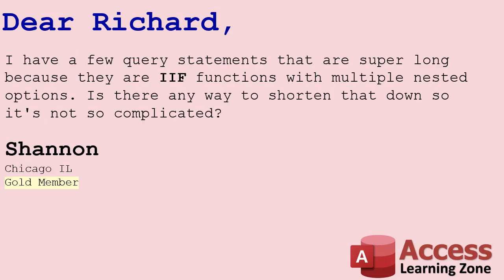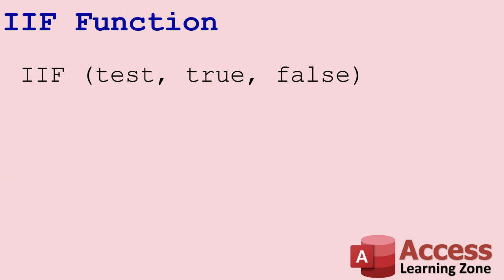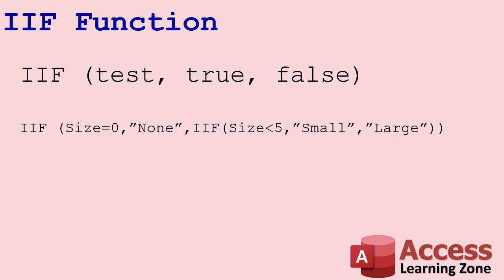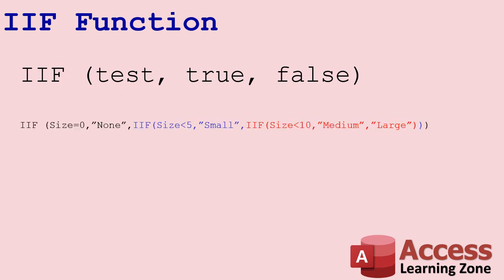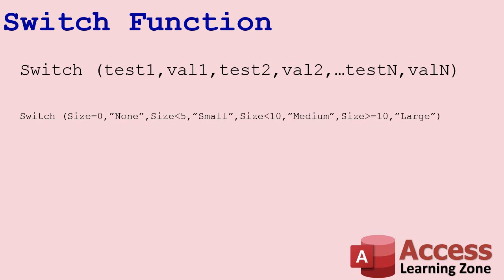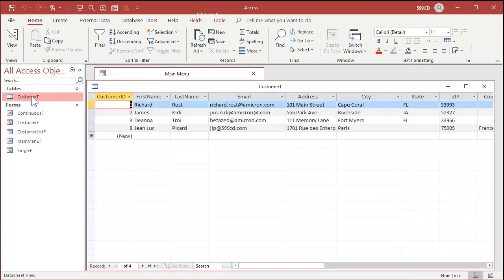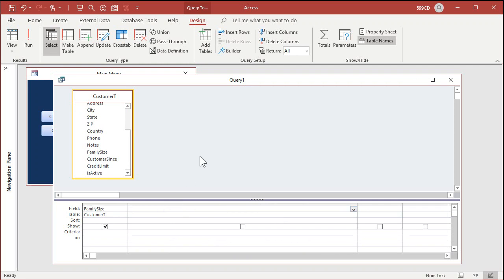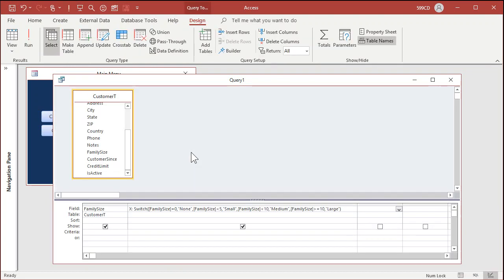Using the Switch Function to Simplify Complicated Nested IIF Functions in Microsoft Access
Learn how to use the Switch function as an alternative to multiple nested IIF functions in your Microsoft Access databases.

Shannon from Chicago IL (a Gold Member) asks: I have a few query statements that are super long because they are IIF functions with multiple nested options. Is there any way to shorten that down so it's not so complicated?

BONUS FOR CHANNEL MEMBERS:
Silver Members and up get access to an EXTENDED CUT of this video which covers additional examples. That video will show you how to create a global function to calculate family size with a Select Case VBA statement. This is so that you don't have to copy your Switch function to multiple places.